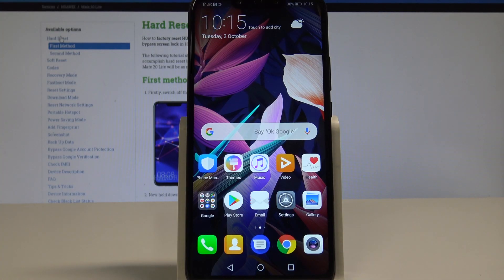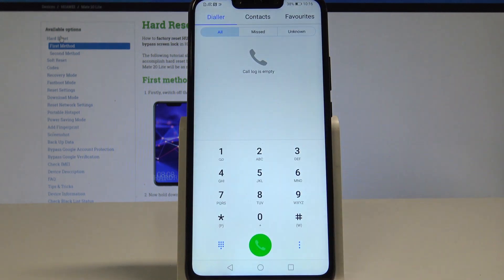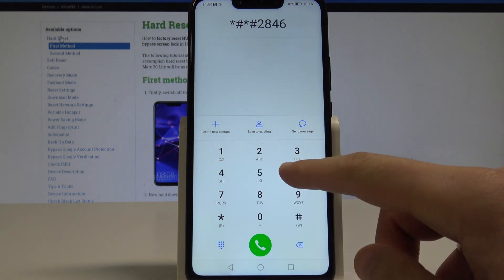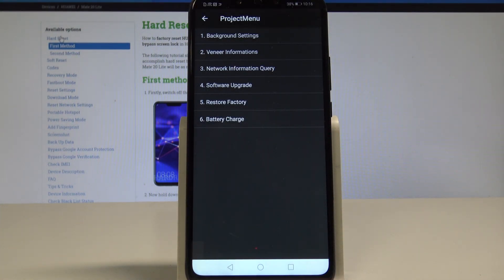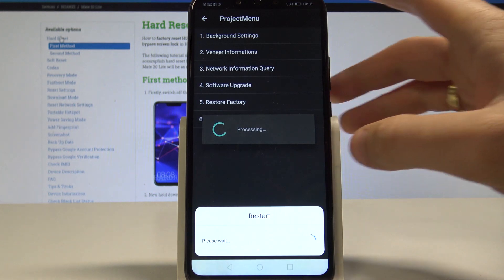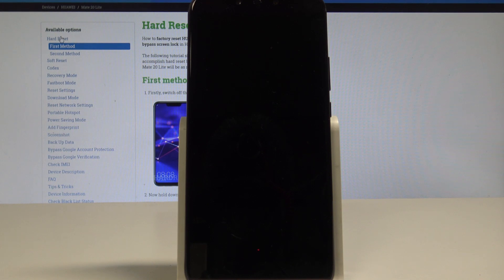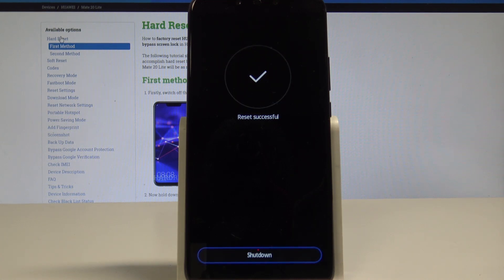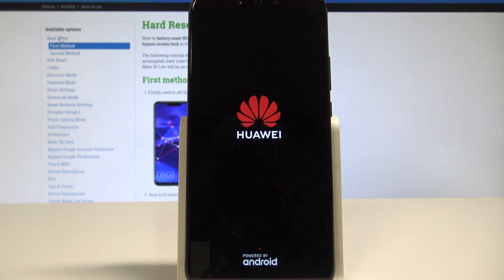How to Hard Reset HUAWEI Mate 20 Lite - Factory Reset / Wipe Data / Reset Code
In this video you can check out how to hard reset HUAWEI Mate 20 Lite. Let's perform the factory reset by using the Project Menu. You may enter this hidden mode by using the secret code. Afterwards choose Restore Defaults, this operation will delete all personal data, customized settings and installed apps. Let's repair HUAWEI Mate 20 Lite by deleting all data.

How to factory reset HUAWEI Mate 20 Lite? How to hard reset HUAWEI Mate 20 Lite? How to master reset HUAWEI Mate 20 Lite? How to wipe data on HUAWEI Mate 20 Lite? How to delete all data from HUAWEI Mate 20 Lite? How to erase everything from HUAWEI Mate 20 Lite? How to restore defaults in HUAWEI Mate 20 Lite? How to format HUAWEI Mate 20 Lite?